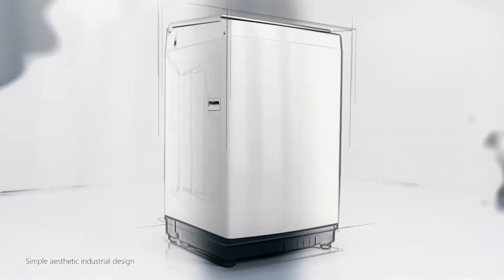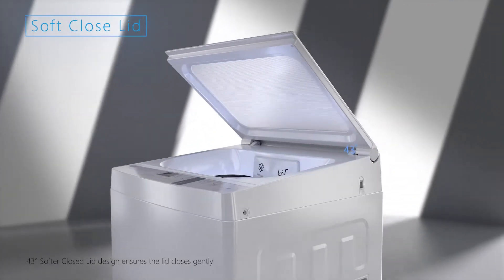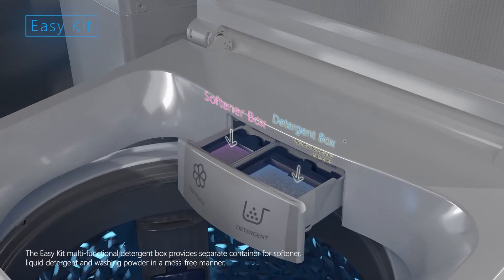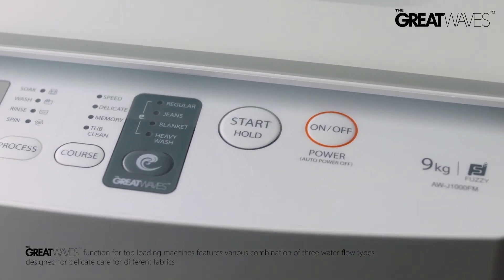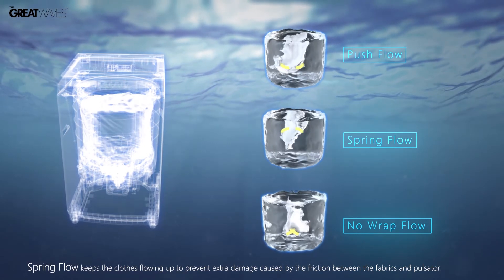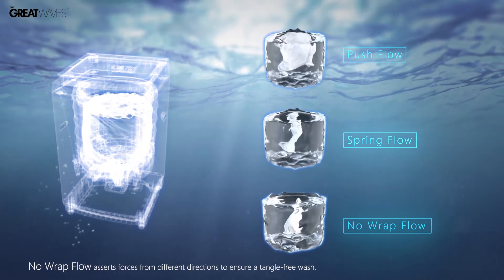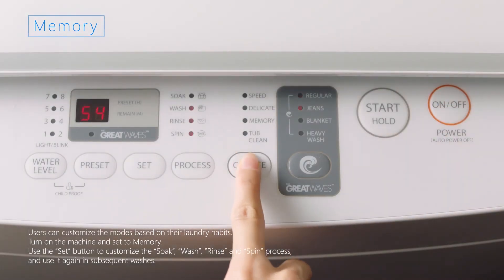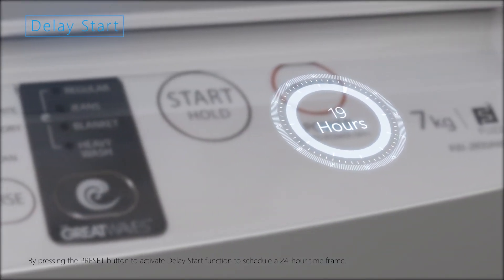東芝T06日式洗衣機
東芝T06日式洗衣機採用圓角設計減低碰撞而受傷嘅風險；有時趕時間仲可以禁埋個「The Greatwaves」掣縮短洗衣時間，令洗衣時間減少達22.2%*，節省近26.9%電力，洗衫就話咁易啦

當中TOSHIBA嘅7公斤日式洗衣機闊度只有515毫米，超級窄身，完美解決香港人所面對嘅 「土地問題」！廚房擺完部雪櫃，想擺多部洗衣機就係咁Easy。

加上機頂採用咗「油壓式強化玻璃機門」，既美觀又耐用。呢部日式洗衣機內外兼備，無論係土地問題定係洗衫問題，都幫你搞掂晒啦！